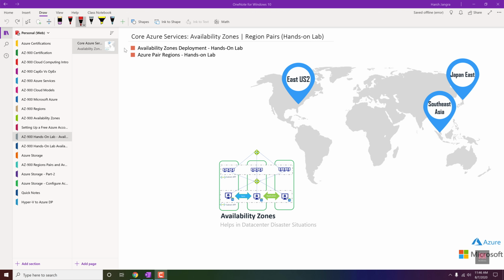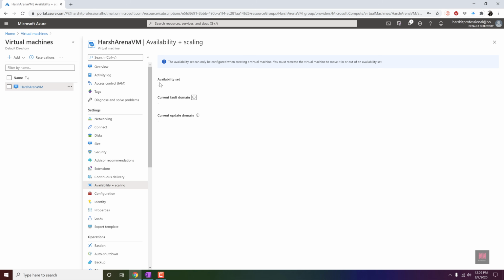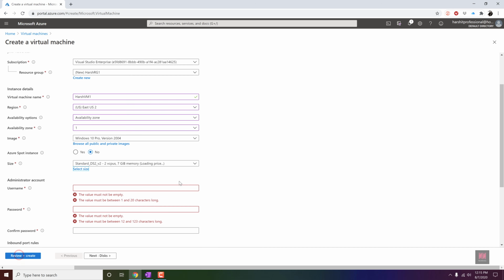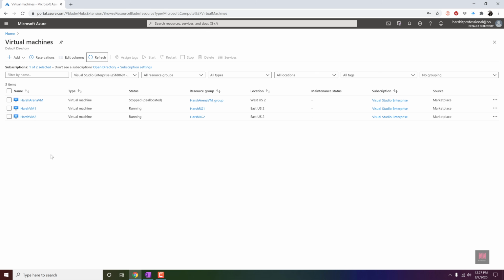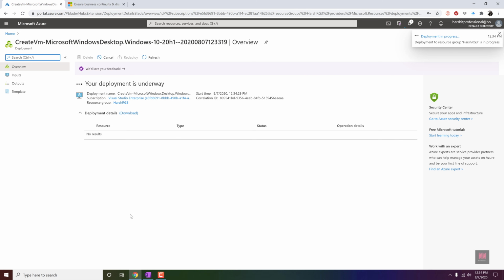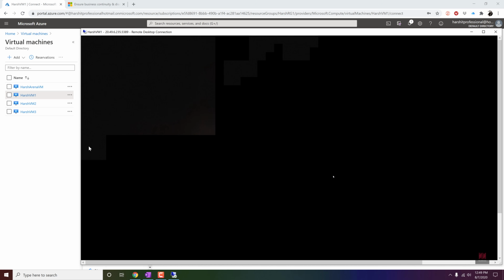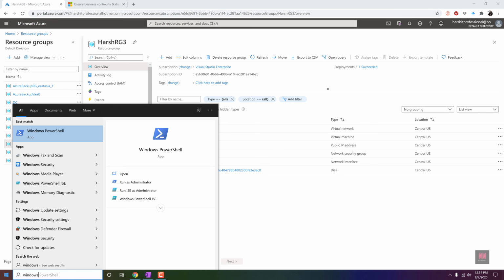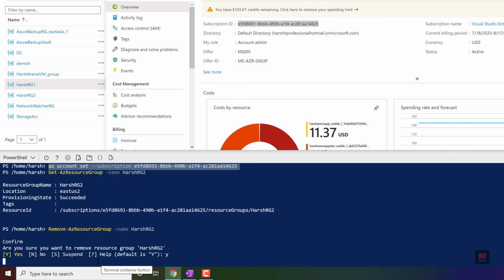AZ-900 Certification (Video-10): Hands-On Lab: Availability Zones | Paired Region - English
We finally begin with our hands-on lab and in this video you'll able to learn and gain knowledge about configuring Availability Zones for High-Availability and how you can leverage Paired Regions in case we need to deploy Storage Replication Type.

With step-by-step instructions, you'll have all knowledge and confident to deploy resources for your organisation.

We also have bunus content like
1. Delete Resource Group/Contents
2. Use Azure Cloud Shell - PowerShell